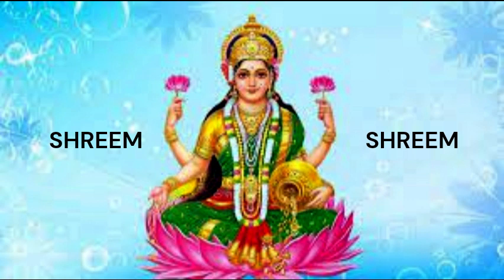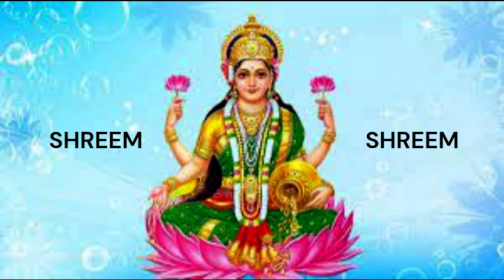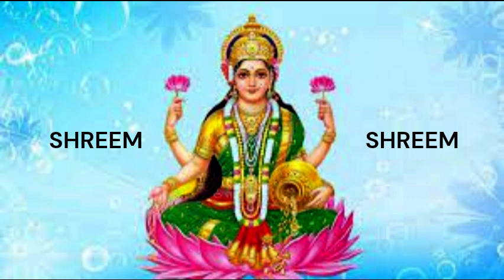Mahalkashmi Shreem beej sadhana (English)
Mahalakshmi Shreem beej mantra sadhana